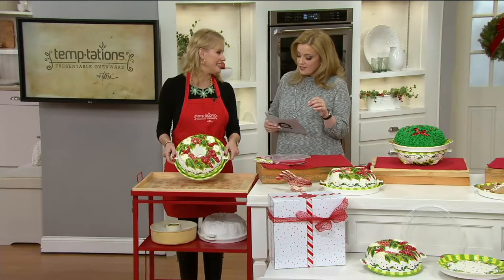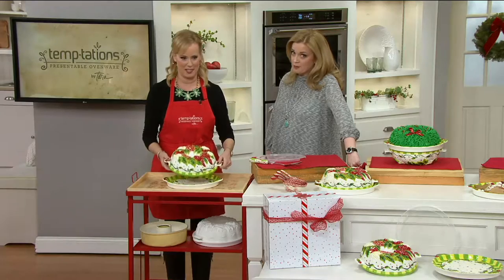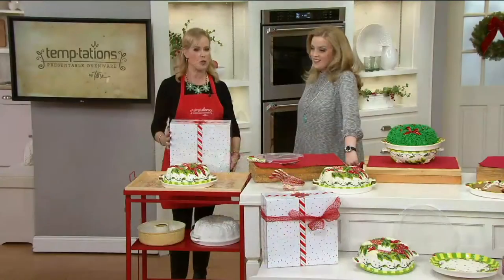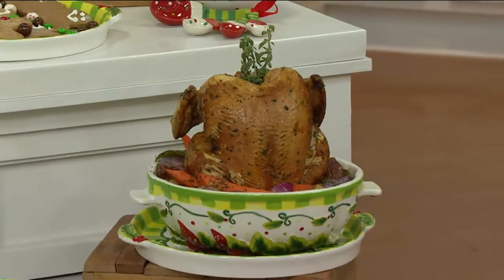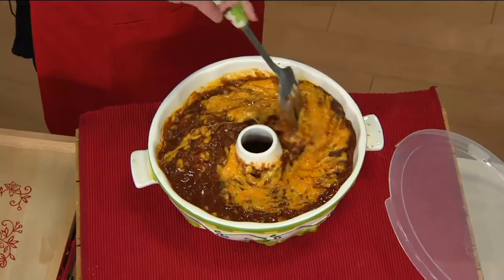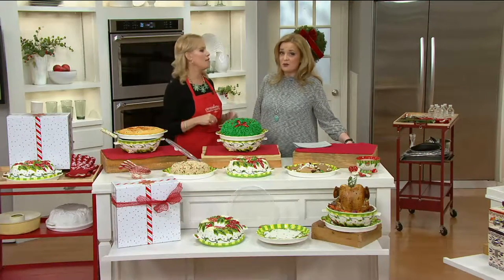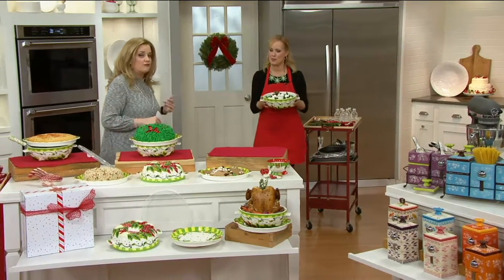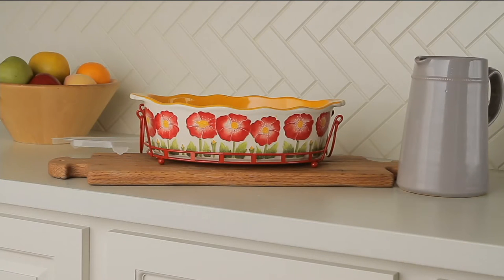Temp-tations Wreath Fluted Tube Pan with Serving Tray & Gift Box on QVC